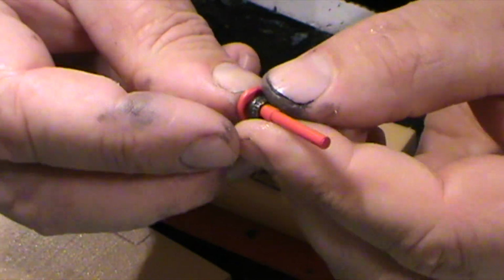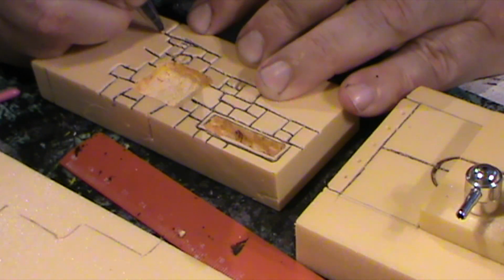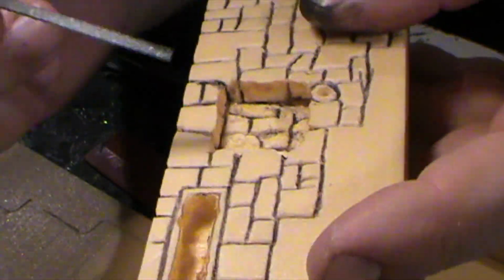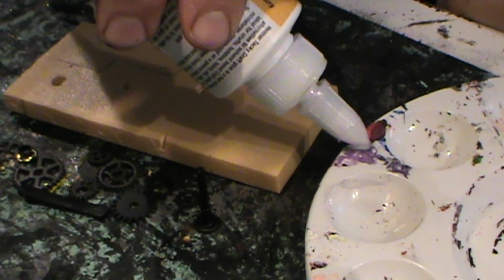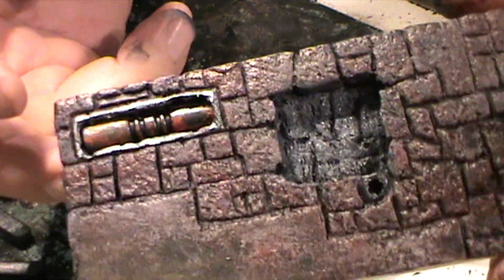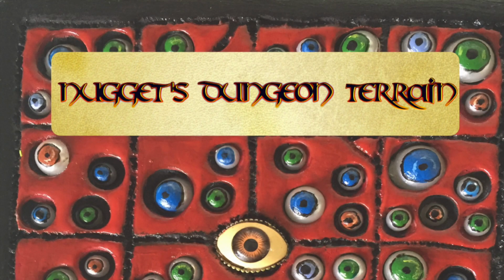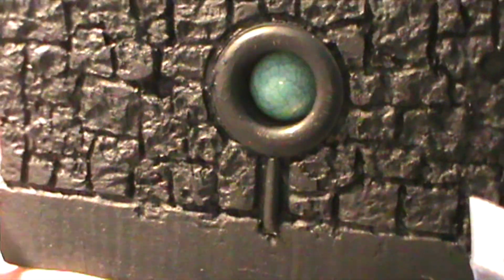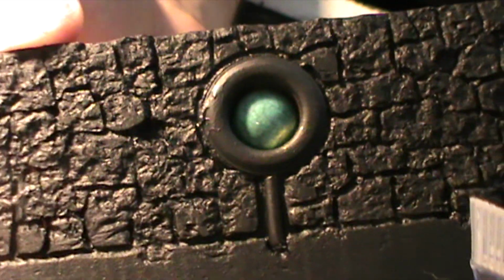Episode 37: Alchemist's Laboratory Part 6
In this episode I create a themed entranceway for an alchemist's laboratory. In the second half, I create walls for the magic generator from part 1 (Episode 31).